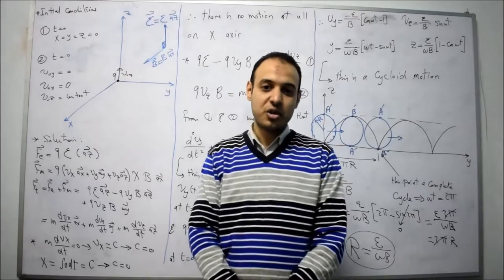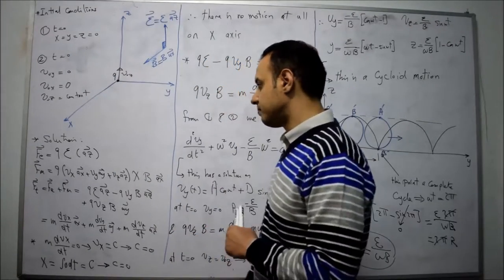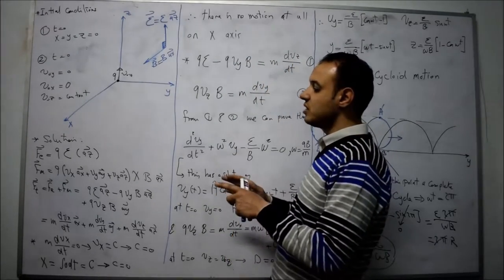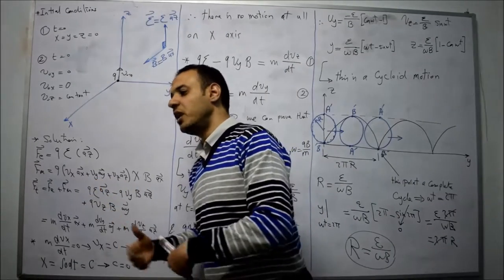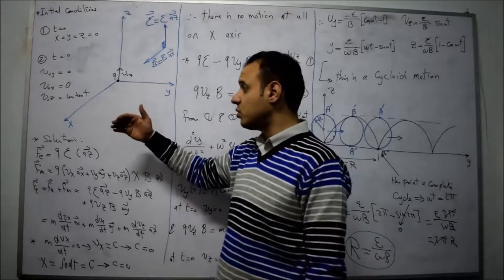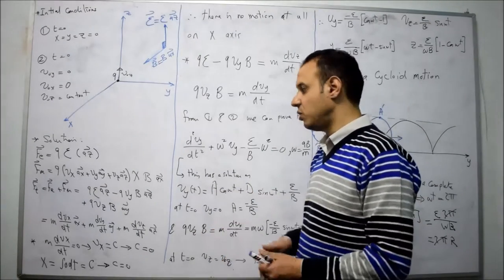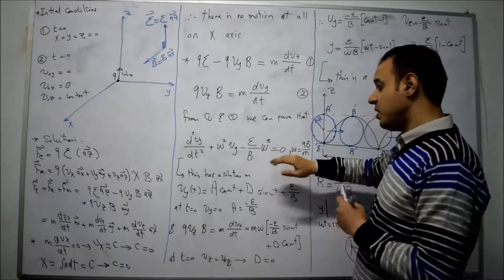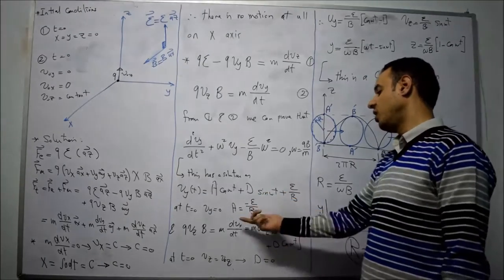Lec 12 - Electron Motion Under Perpendicular Magnetic and Electric Fields - Cycloid Motion - English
-  Physics and analysis -  English